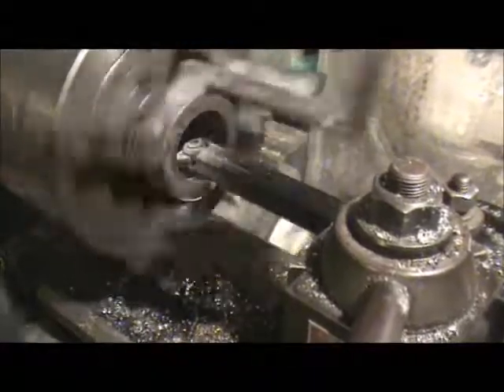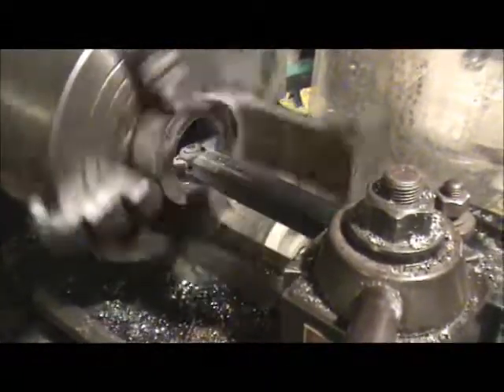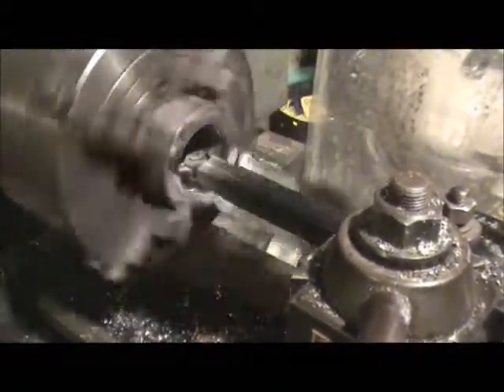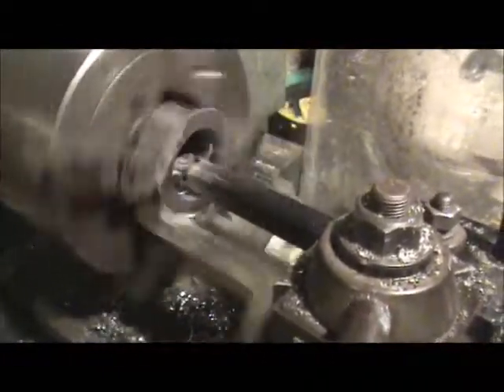part in lathe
cleaning the slag out of the bore